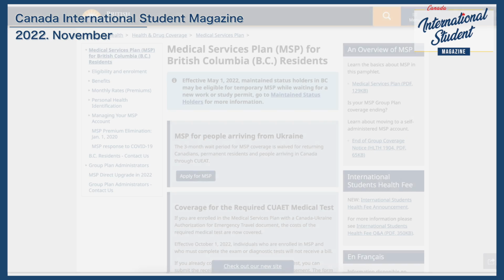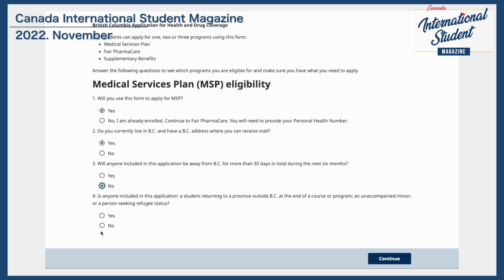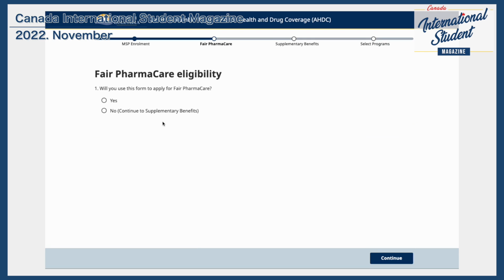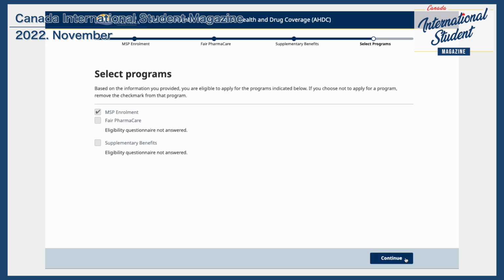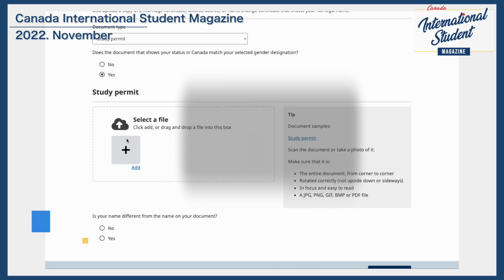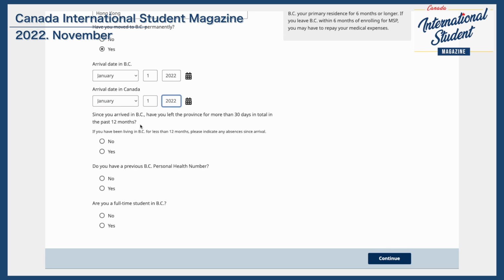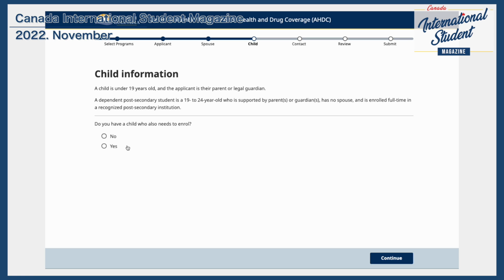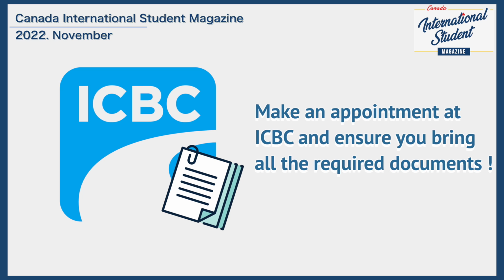MEDICAL INSURANCE IN BC: Step-by-step MSP(British Columbia Medical Services Plan) Application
You must check this video if you are new to Canada! Step-by-step! How to apply for MSP(British Columbia Medical Services Plan) through online portal!

00:00
00:14 Enter the official MSP website
00:30 Start the MSP application form
02:26 Add personal information and upload documents
04:38 Know more about BC ServiceCard

▬▬▬▬ CISM Global ▬▬▬▬
For additional information on international student life in Canada, check out our digital channels!